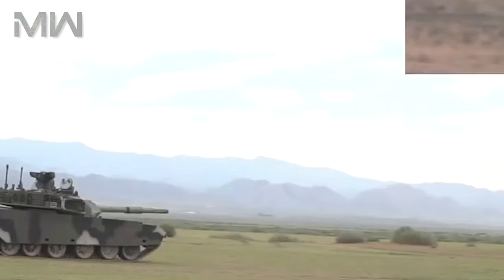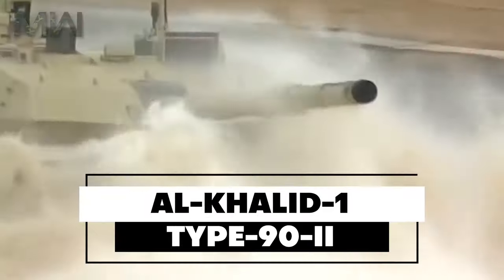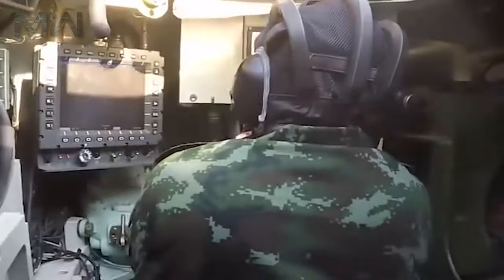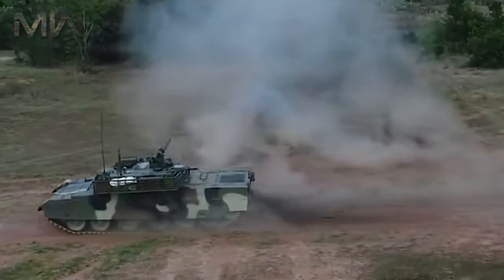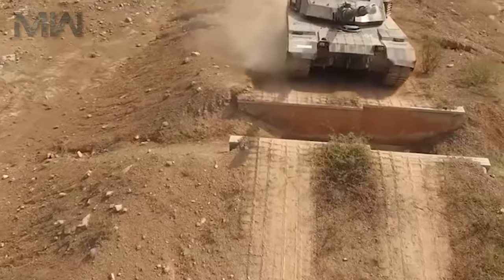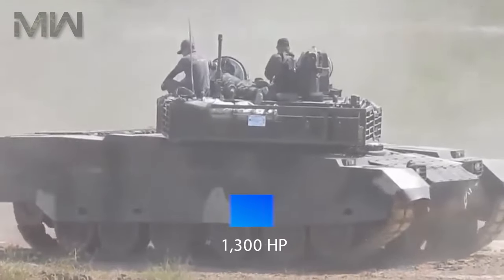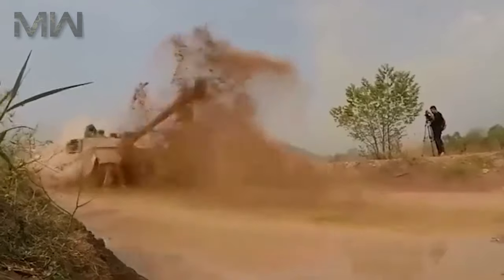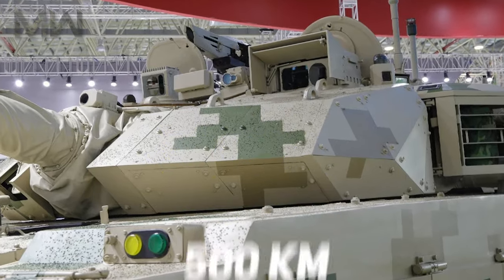MBT VT4: Chinese Main Battle Tank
Hello everyone! This is Military Weapons and today we are going to speak about the VT-4 main battle tank. It also known as the MBT3000
The VT-4 has a 125mm smoothbore cannon capable of firing APFSDS, HESH, HEAT and HE rounds and guided missiles. There is also a remote weapon station on the turret armed with a 12.7 mm heavy machine gun. The fire control system has hunter-killer capabilities, laser rangefinder, panoramic sight and a third generation thermal imaging system. According to the chief designer, the APFSDS used by VT-4 can reach 700mm penetration which is enough to penetrate any armoured target, although the distance in which 700mm of penetration was achieved was not disclosed.

Type: Main battle tank
Place of origin: China

In service: 2017-present
Wars: Boko Haram insurgency

Designer: Norinco
Manufacturer: Norinco
Unit cost: $4.9 million
Produced: 2014-present
Variants: MBT, Heavy Infantry Fighting Vehicle
SPECIFICATIONS
Mass: 52 tonnes
Length: 10.10 m
Width: 3.40 m
Height: 2.30 m
Crew: 3 (commander, driver, gunner)

Armor: Explosive reactive armour (ERA)
Main Armament: 125 mm smoothbore

Secondary Armament:
1 x RWS12.7 mm AA MG
1 × 7.62 mm coaxial MG

Engine: Turbocharged diesel engine - 1,200 hp
Power/weight: 23.1 hp/tonne
Suspension: Torsion bar
Operational Range: 500 km
Maximum Speed: 70 km/h

Main Battle Tanks || Military Weapons
Music Info: